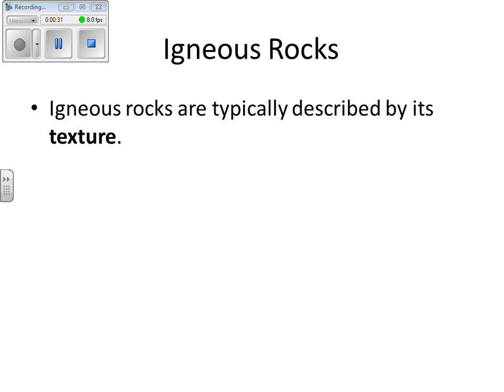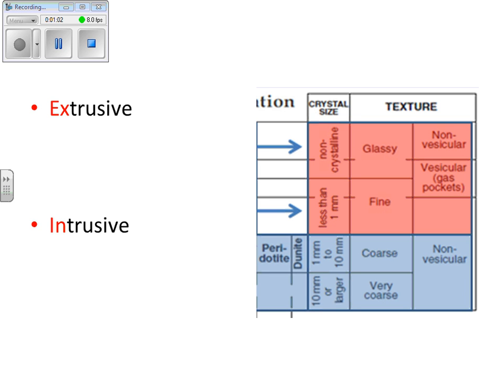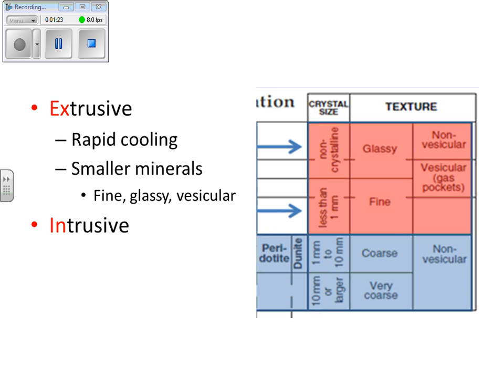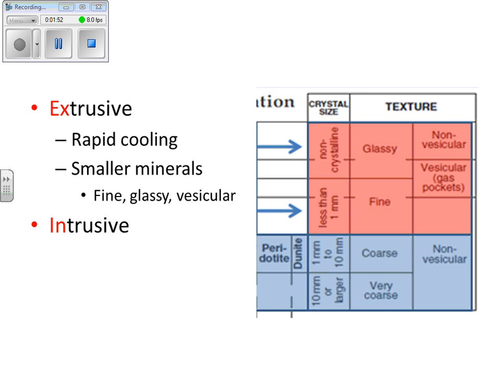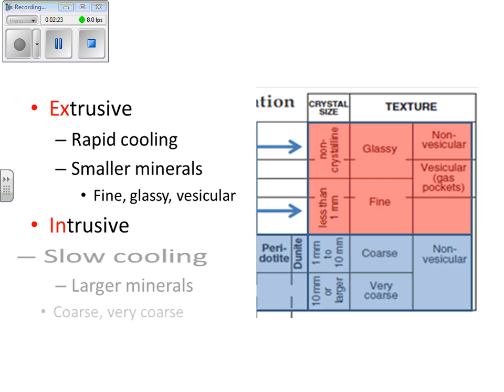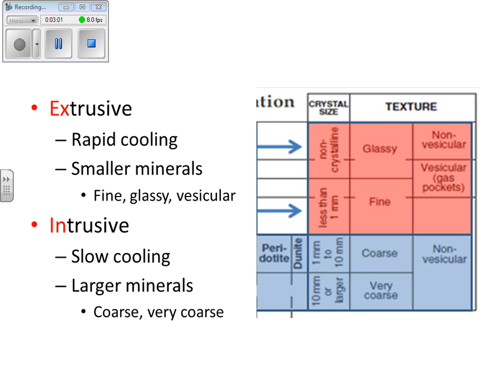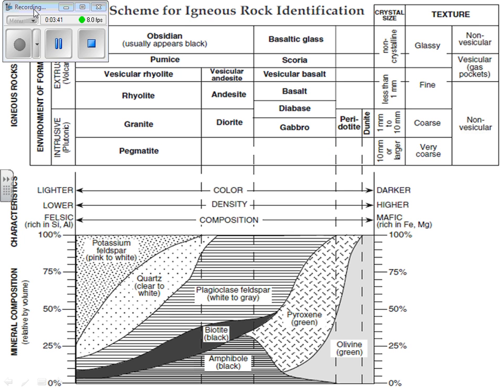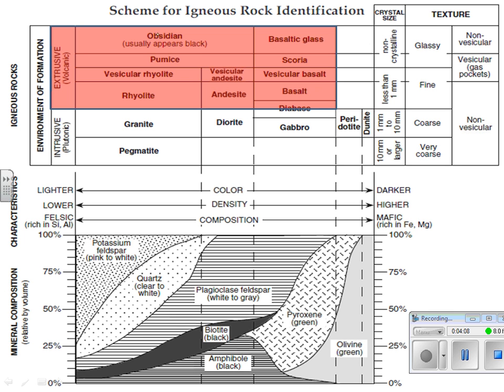Igneous Rocks -intrusive extrusive - Earth Science Reference Tables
This video describes the differences between intrusive and extrusive igneous rocks. The video also explains how to read page 6 of the Earth Science Reference Tables